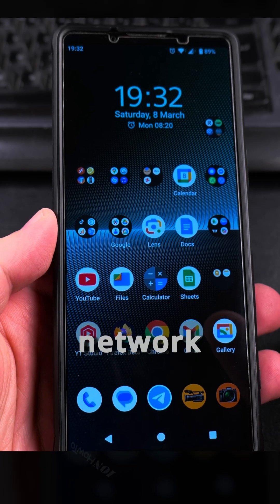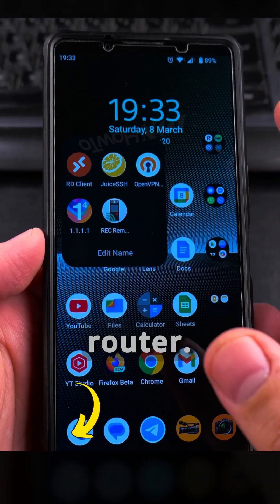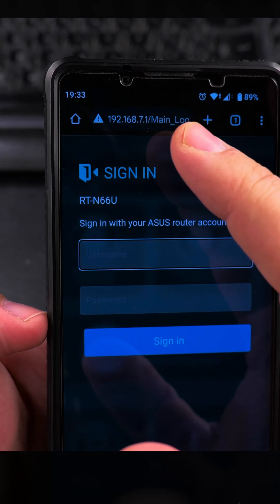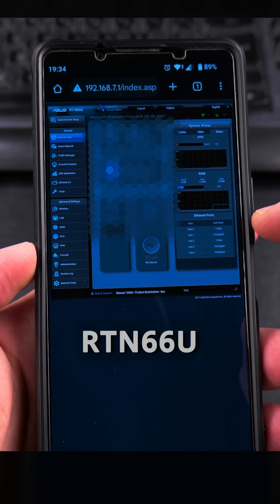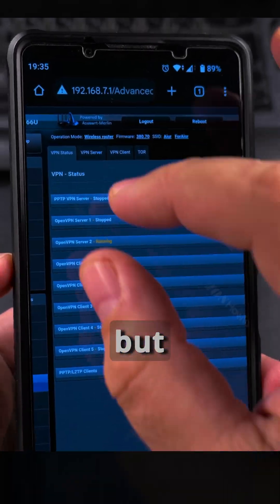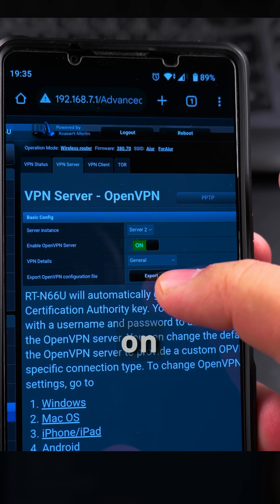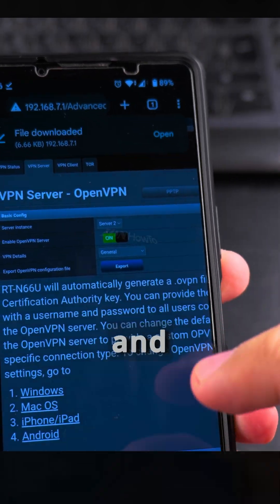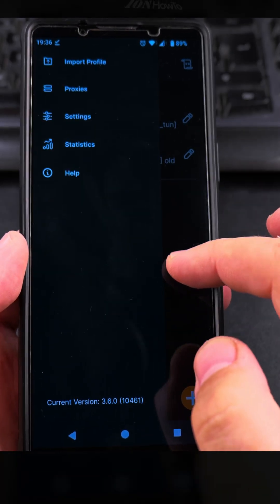How to Connect to Your Home Network with an Android Phone Securely Using VPN apps 1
How to Connect to Your Home Network from an Android Phone Securely Using VPN apps for your home Wi-Fi router like OpenVPN, the Mikrotik app or OpenWRT compatible apps.

In this video, I will show you how to connect to your home network from an Android phone using the OpenVPN app. This is useful if you need to access your home network remotely for accessing files on your computer, security cameras, or other devices.

This is how I have it but it's not great because the home router is old and not supported anymore. Asus Merlin on RTN66U is not receiving updates so you should use something else and I will also change this soon hopefully.

Before starting, your home router must already have a VPN server configured, such as OpenVPN, and it should be accessible from the internet via an IP address or, even better, a DNS name. I’ll walk you through the steps to set up the OpenVPN app on your Android device and connect to your home network securely.

IMPORTANT:
Please Note that and check in your country if it's legal to use a VPN service at all.
In some countries it is not legal to use any kind of VPN so please check with your local regulations before trying to use any VPN client or server.

I want to emphasize that opening your home network to the internet, even through a VPN like OpenVPN, comes with security risks.

While a VPN adds a layer of protection, it’s important to understand the potential vulnerabilities and take precautions. I’ll discuss some of these risks and why keeping your router’s firmware up to date is crucial for security.

In my case, I’m using an outdated Asus RT-N66U router with Asus Merlin firmware, which is no longer supported. This highlights the importance of using a router that receives regular security updates. If you’re in a similar situation, I recommend upgrading to a modern router that supports the latest security standards.

Alternative popular vpn servers for connecting to your home network from far away are the Mikrotik home app, WireGuard and the more popular OpenWRT that can work on many routers.

How to connect to your home network with OpenVPN on Android. Remote access to home network.

What is the best VPN for home network access. Probably not OpenVPN but I show how I setup OpenVPN on Android.

Learn the home network security risks and keep upgrading outdated routers.

Any questions?